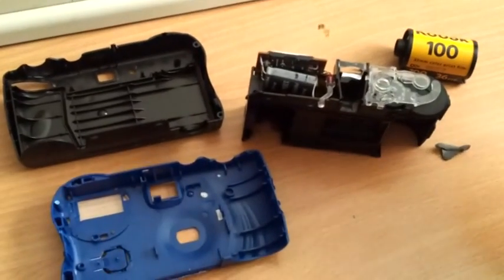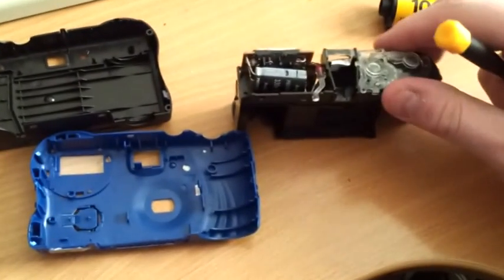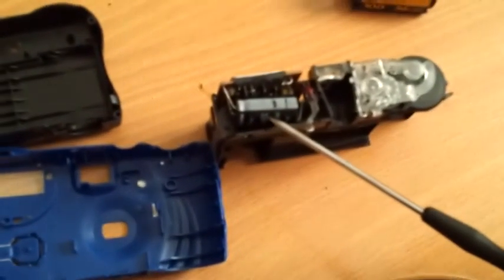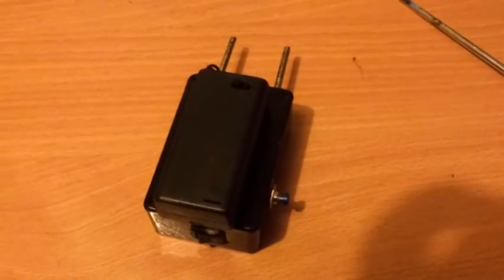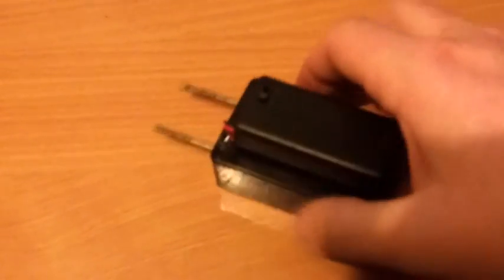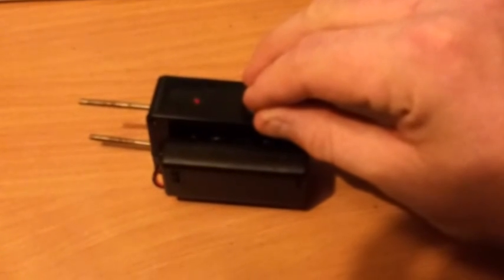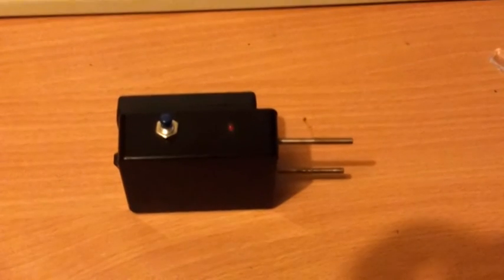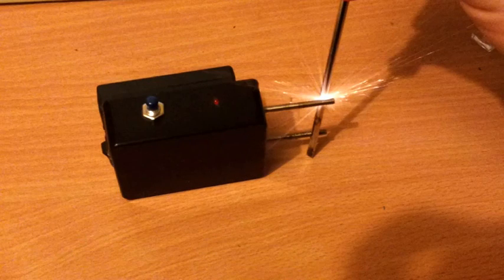Disposable Camera Taser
Taking apart a disposable camera and making a Taser out of it - massive sparks